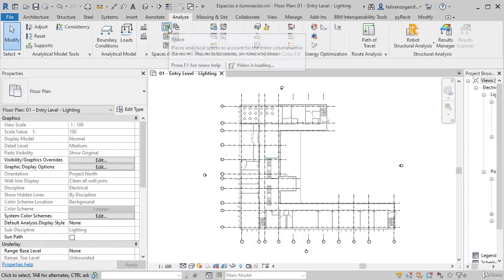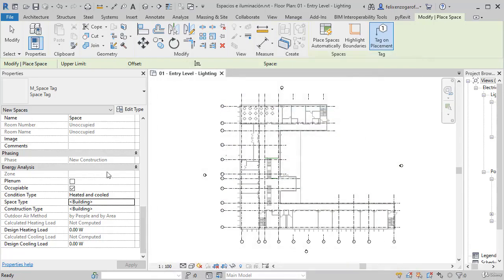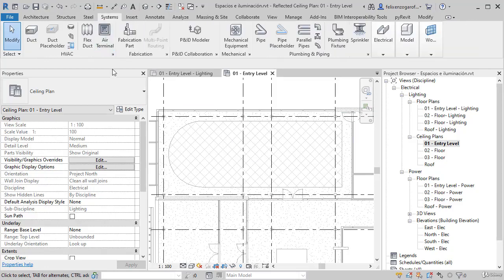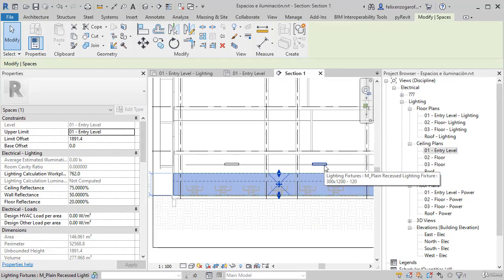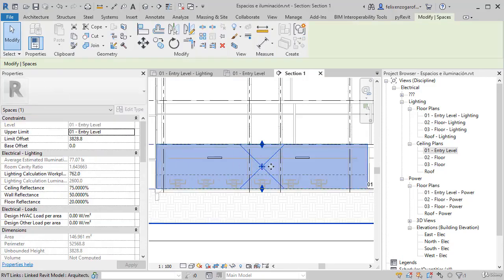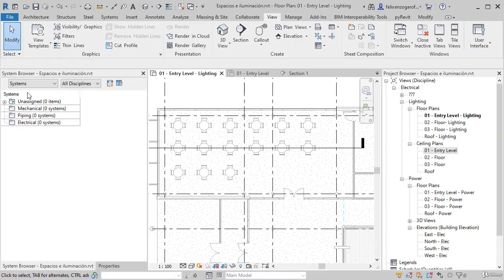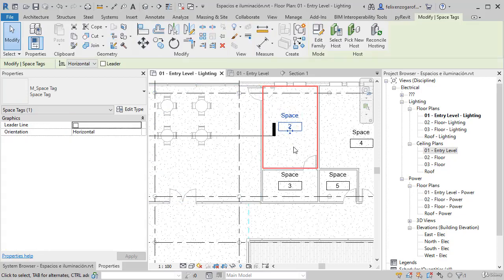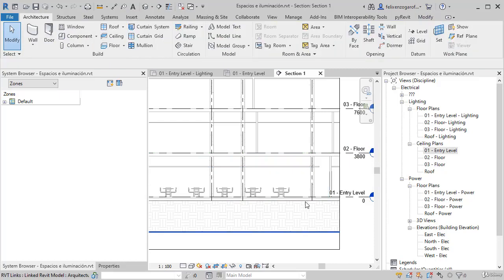Spaces and lighting for Electrical in Revit | Part-04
How to create Spaces and lighting in Revit for Electrical Design